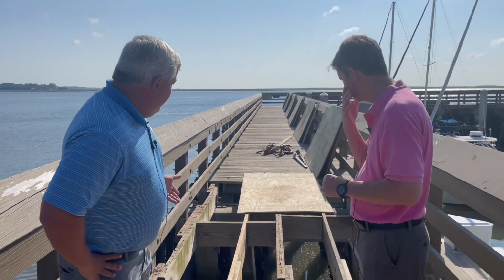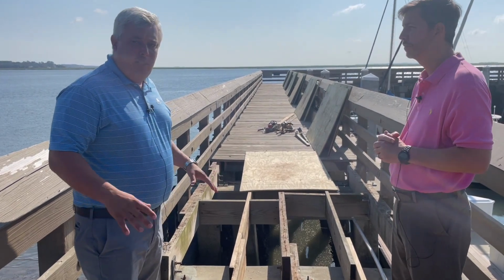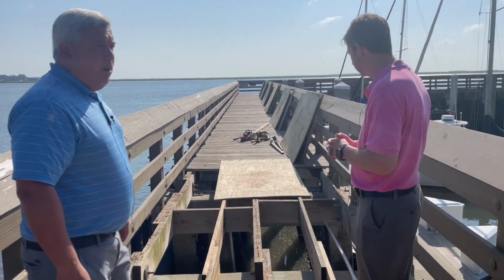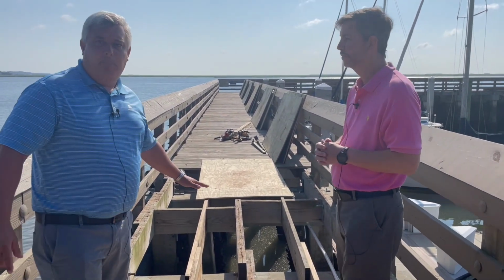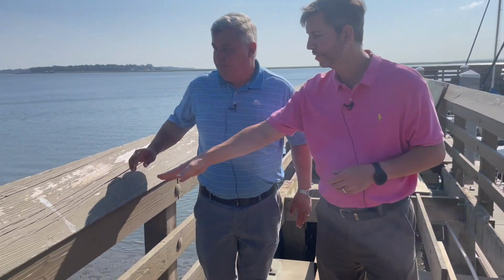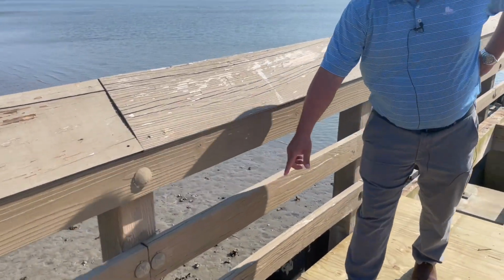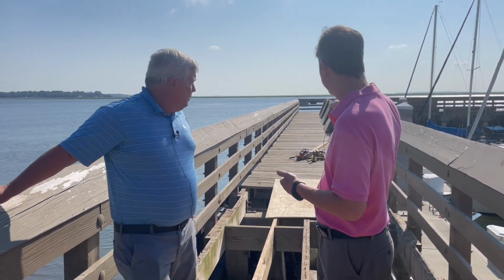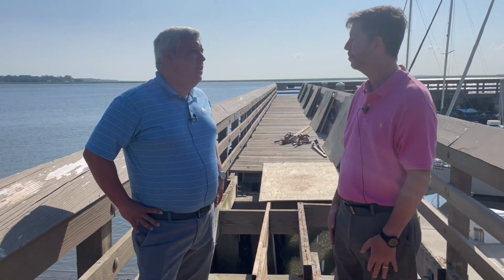Landings Harbor Fishing Pier Repair and Replacement Project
By Karl Stephens, CMCA, AMS, PCAM
General Manager/COO

Work is underway on the repair and replacement of the Landings Harbor Pier deck and railings. The work strategy uses the combined forces of in-house staff and subcontractors, keeping costs low and the return on investment (ROI) of repairing the structure high.

Landings Harbor Pier is a much-loved amenity used by residents and their guests for walking, fishing, watching sunrises and sunsets, and accessing their vessels. Over time, the condition of the deck boards and railings had fallen below acceptable Landings Association standards. Additionally, the gaps in the deck boards created a safety hazard for users.

Join Public Works Director Sean Burgess and me as we discuss the strategy for repairing the structure, along with lessons learned from the Islands of Deer Creek Bridge project that will be helpful in completing this project.